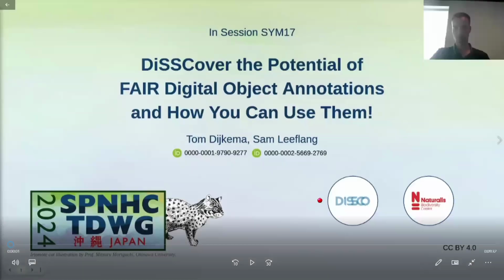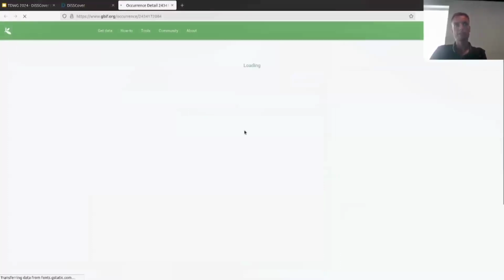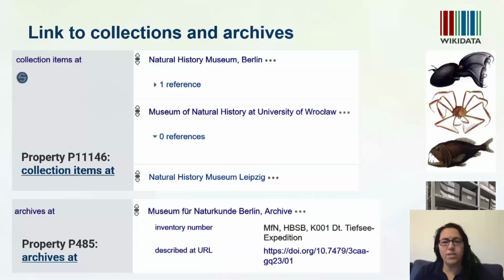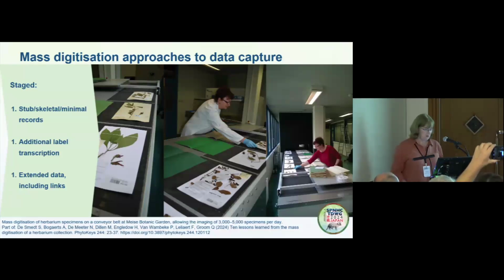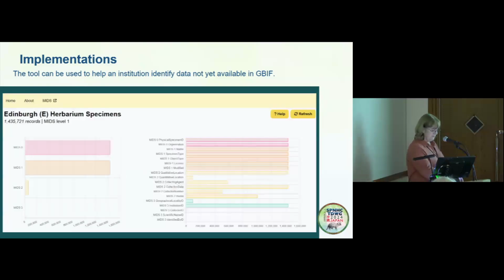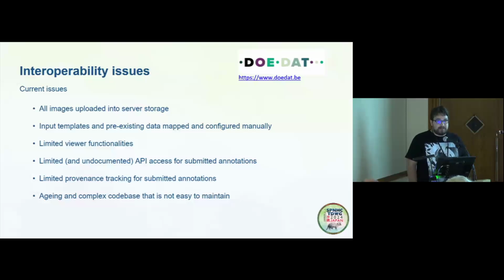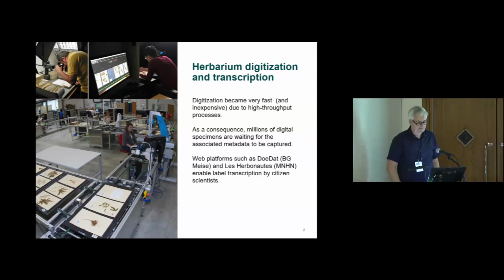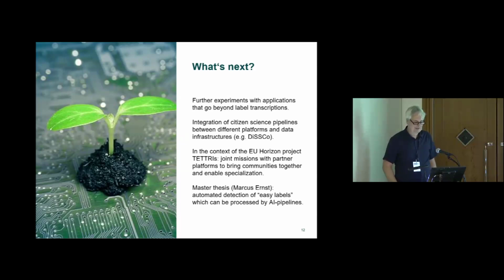SYM17 From Local Data to Global Insights: Community curation of specimen data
0:10 Introduction by moderator, Wouter Addink
1:57 1. Tom Dijkema - _DiSSCover the potential of FAIR Digital Object annotations and how you can use them!_
16:14 2. Sabine von Mering - _Advancing community curation of research expeditions: A collaborative journey with Wikidata and biodiversity information standards_
30:12 3. Elspeth Haston - _Completing the completeness measure - the MIDS specification_
44:43 4. Mathias Dillen - _DoeDat: enhanced roundtripping of crowdsourced specimen annotations_
59:00 5. Anton Güntsch - _2 million contributions from citizen scientists accelerate the digitization of the Berlin herbarium_